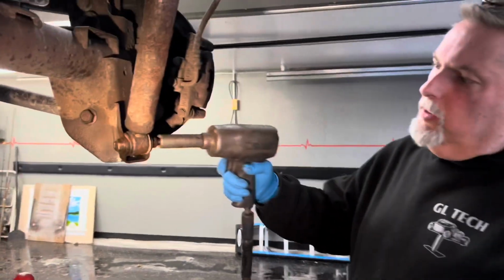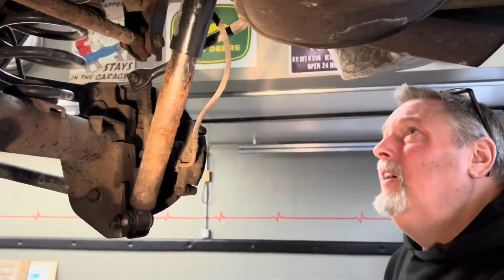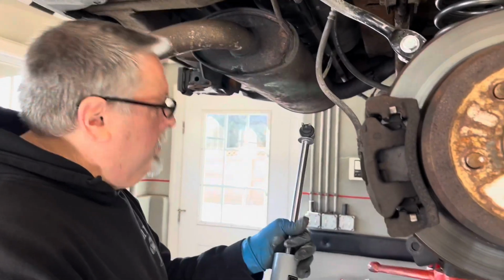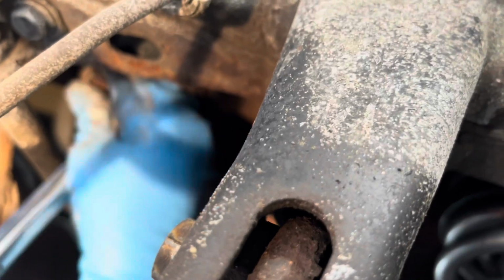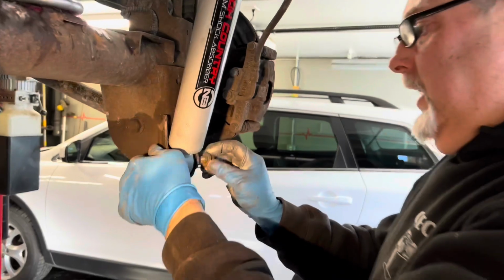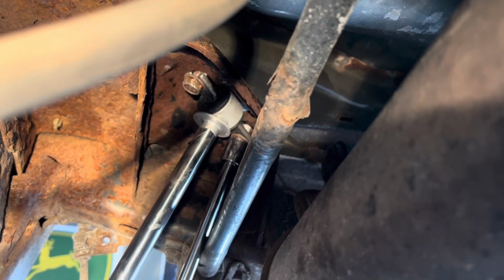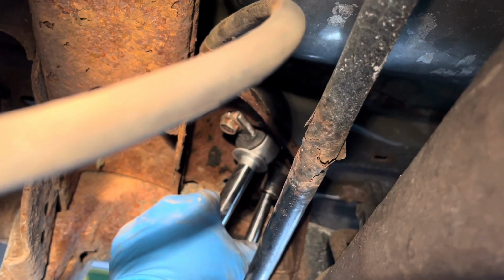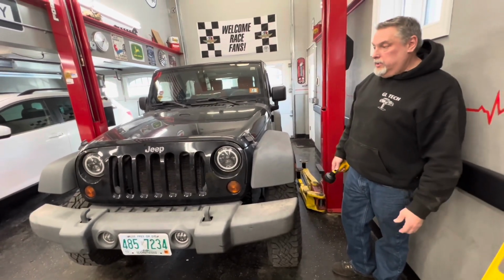How To Replace Rear Shock Absorbers Jeep Wrangler JK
This video will show you how to remove and replace the rear shocks on a Jeep Wrangler JK and JKU. This is an easy repair that can be done with simple hand tools. This is a complete guide that should make this common repair easy to perform in your driveway.